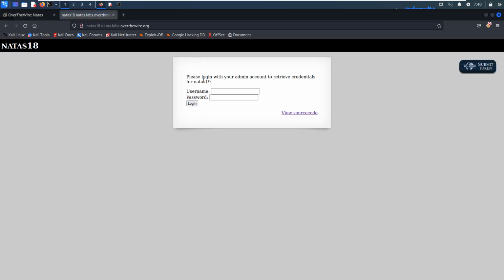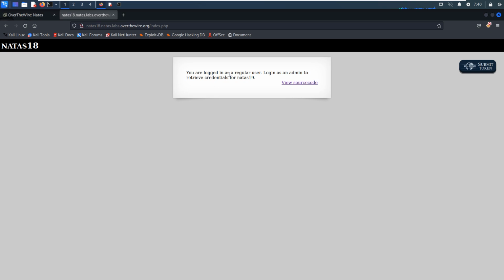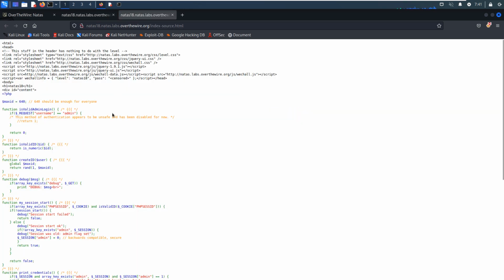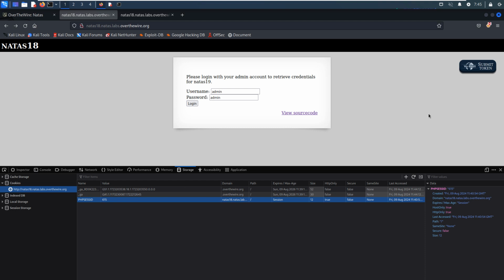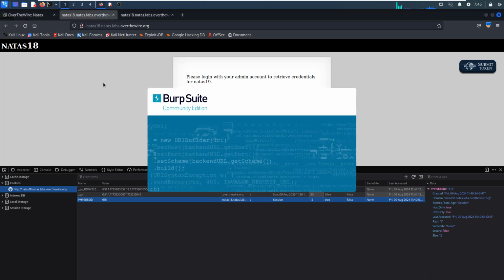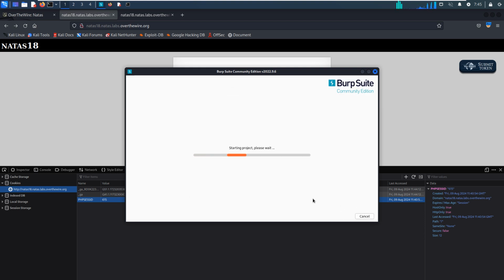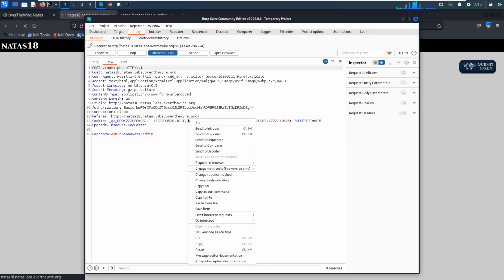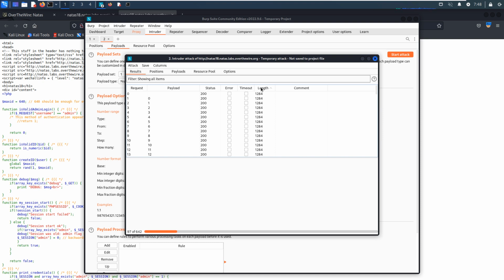OverTheWire Wargames | Natas | Level 18